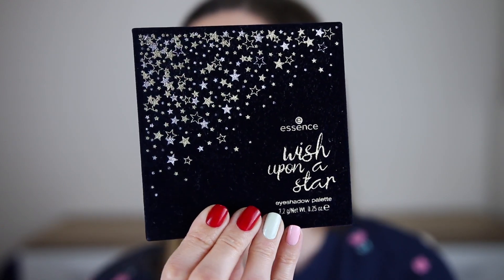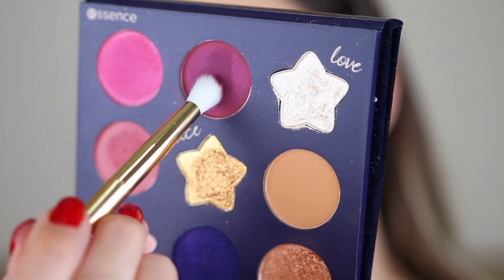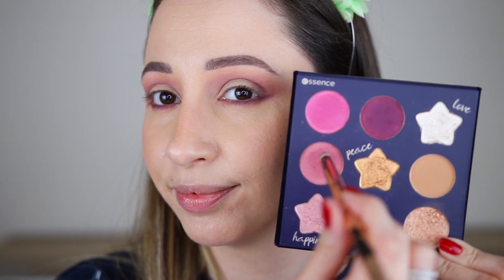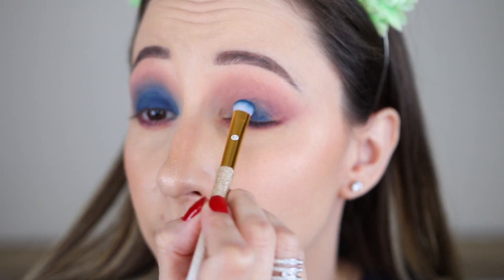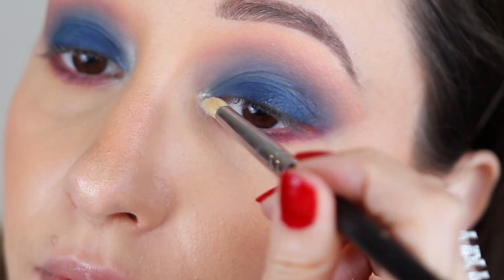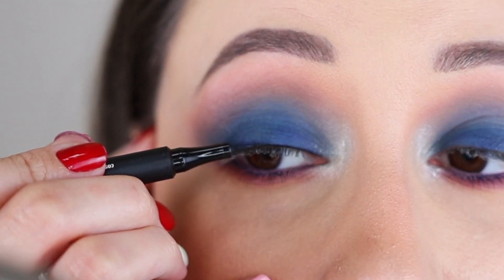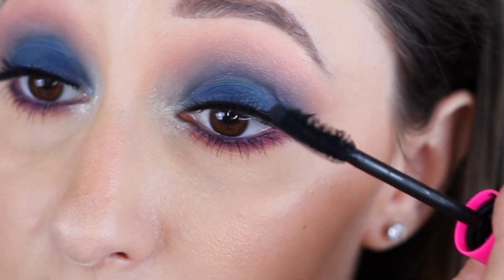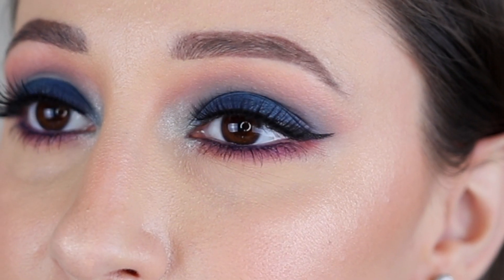Smokey Royal Blue Eye Makeup Tutorial - Easy Glam for Valentine's Day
Smokey Royal Blue Eye Makeup Tutorial - 5 Minute Look for Valentine's Day! Easy, simple, everyday and natural glam smokey eye makeup tutorial with blue and pink eyeshadows. Great for a special occasion, prom, date night or wedding guest. Easy wearable makeup tutorial for beginners and hooded eyes, using the Essence Wish Upon A Star eyeshadow palette. Is this one of the easiest eye makeup look?

Essence hello good stuff face primer
Essence stay all day 16h long lasting foundation in 08 vanilla
Essence skin lovin sensitive concealer in 20 medium
Essence my skin perfector loose fixing powder in 10 light
Essence wish upon a star eyeshadow palette
Essence wish upon a star caring lip balm
Essence wish upon a star PH reacting lip glow
Essence wish upon a star brush duo
Essence hey cheeks palette
Essence tiny tip liner
Essence easy brush liner
Essence lash like a boss in 03 limitless
Essence double trouble mascara
Nyx faux blacks inner eye liner in obsidian
Duo striplash adhesive in clear
Benefit presisely my brow pencil in 4
Essence make me brow eyebrow gel mascara in 02 browny brows